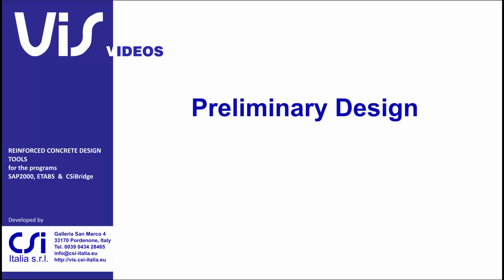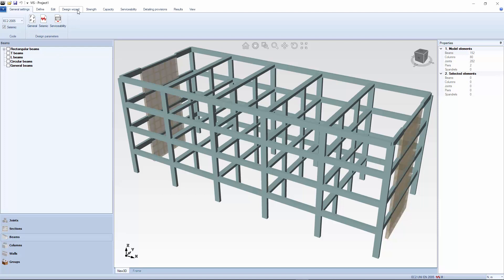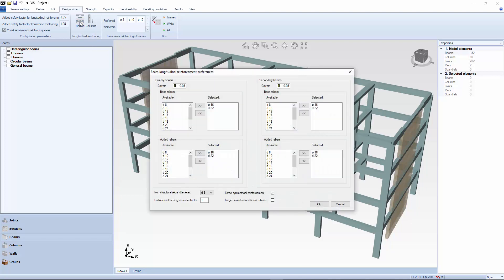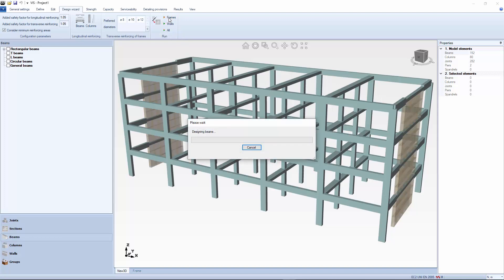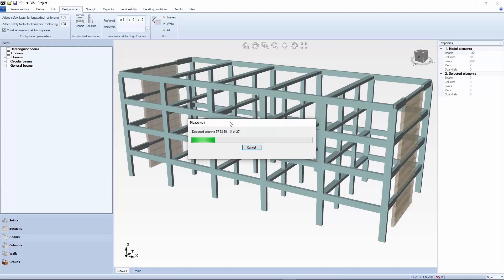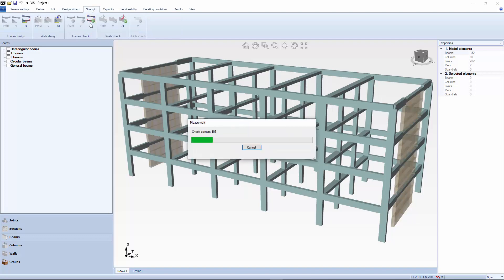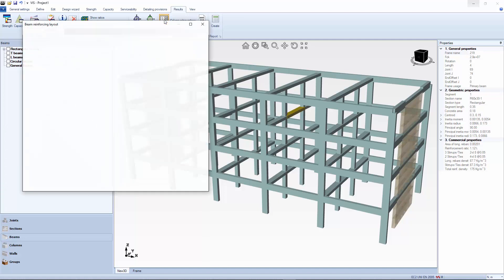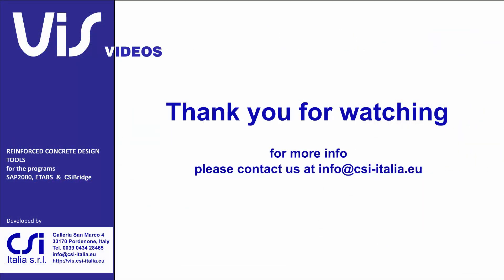Preliminary Design | VIS Concrete Design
VIS design process unfolds through two phases: Preliminary Design and Editing of Reinforcing. Preliminary design is entirely automated. Once that’s done, the user steps in and runs the editing, refining and adjusting the reinforcing to his needs.

So, let’s talk about Preliminary Design. It is done through a utility called The Wizard. The Wizard can generate automatically the reinforcing layout for the entire structure. This reinforcing is explicitly defined:  number of rebars, size, length, location and spacing.